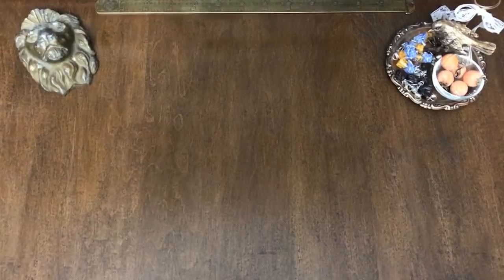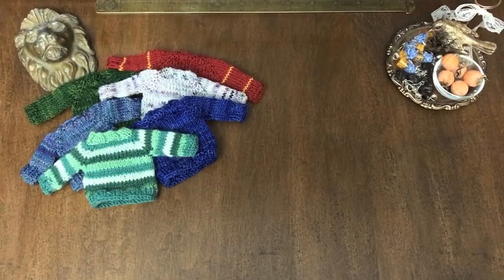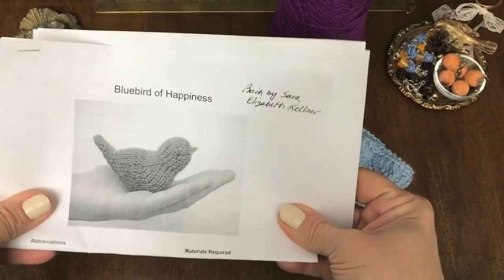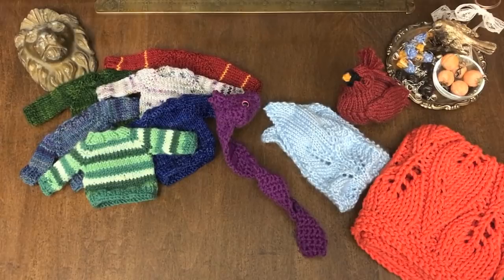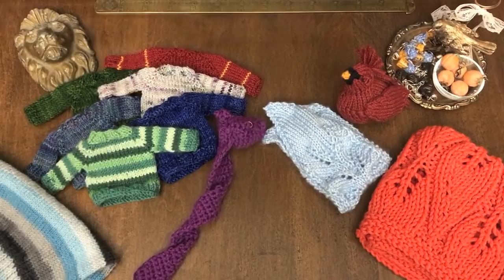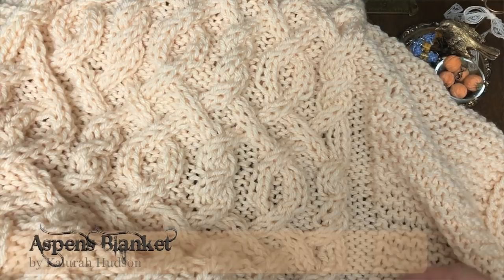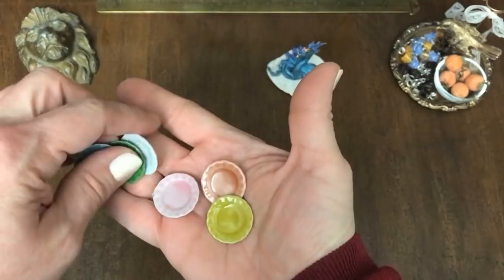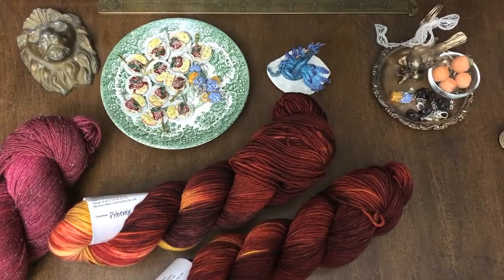Episode 77: From 6 to 600 Grams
A crafting podcast with knitting, spinning, yarn dyeing, other arts and crafts and a sprinkling of geeky obsessions thrown in for fun. Hope you enjoy your visit to my antique-filled and often cat-adorned Studio here in Winnipeg, Manitoba, Canada.

My Etsy Shop

Join the Victorian Studio Podcast Group on Ravelry!